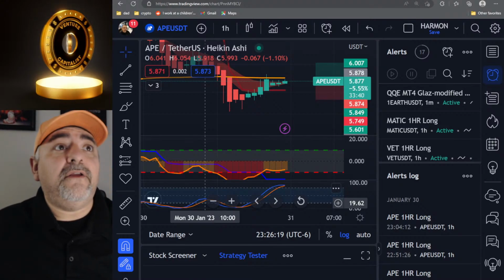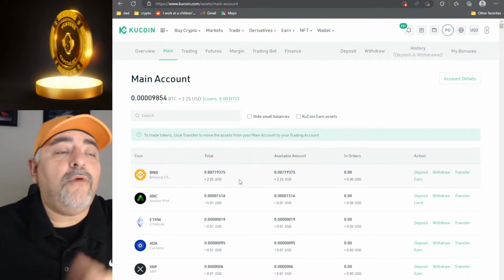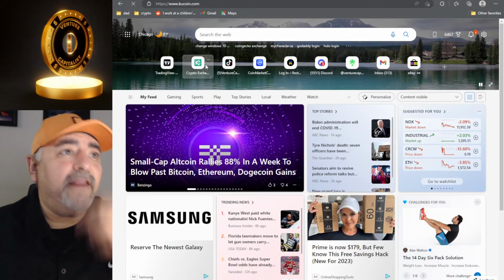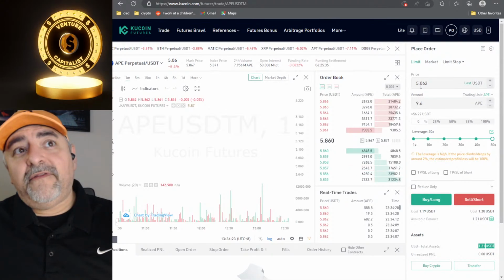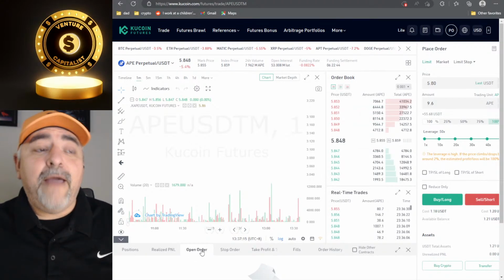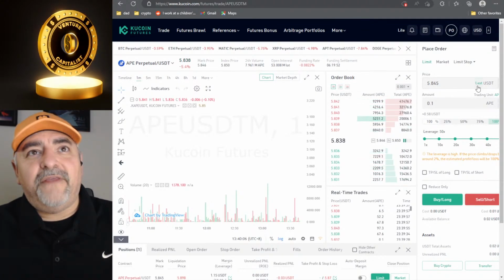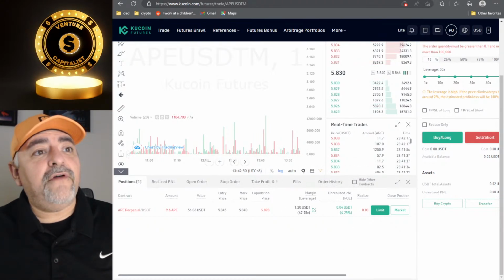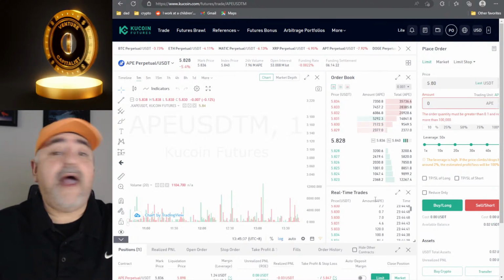KUCOIN FUTURES... LONG AND SHORT!!!! 1.30.2023